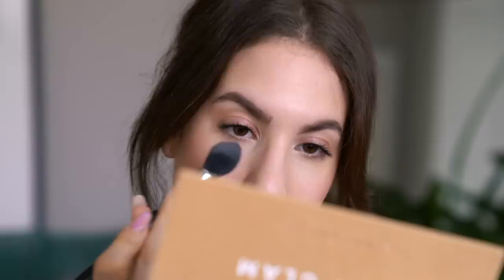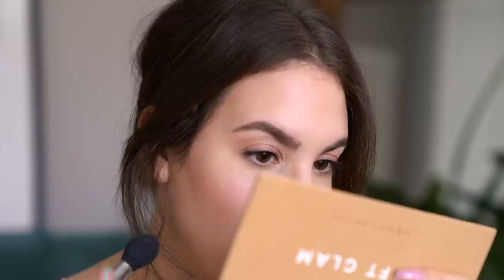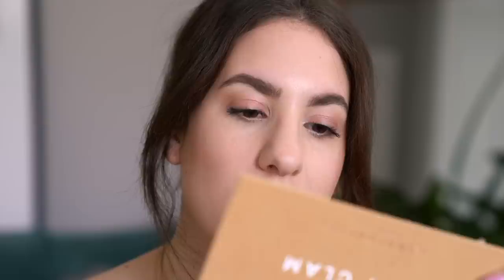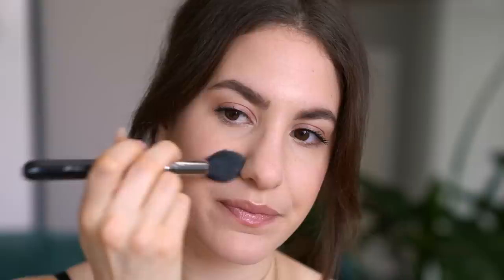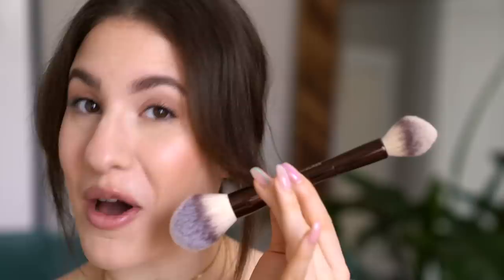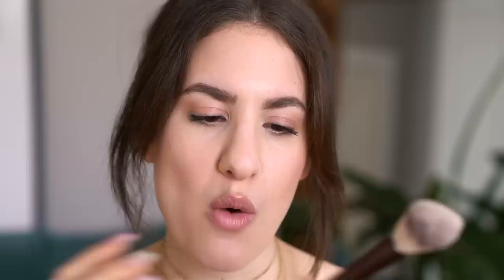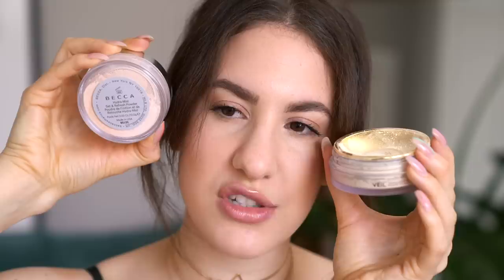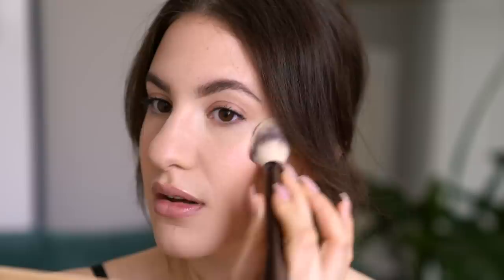🥊HYPED-UP POWDER SHOWDOWN: HOURGLASS Veil VS. BECCA Hydra Mist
today we're putting two hyped-up powders to the test! BECCA Hydra-Mist Set & Refresh Powder VS. Hourglass Veil Translucent Setting Powder

foundation showdown: Estee Lauder Double wear VS YSL All Hours

FAQ:
- My camera: Sony A7sii
- My lens: Sony 24-70 e-mount
- Editing software: Finalcut Pro X